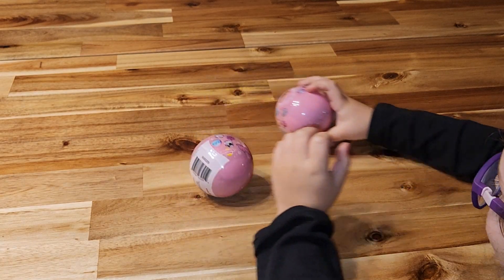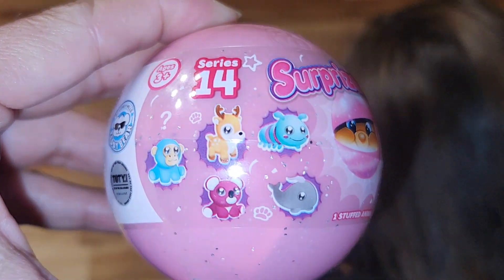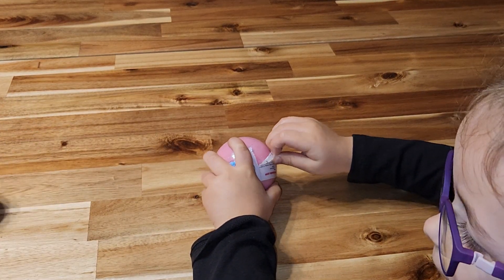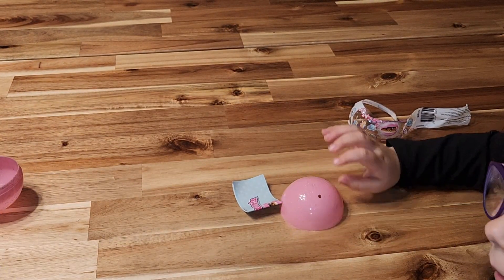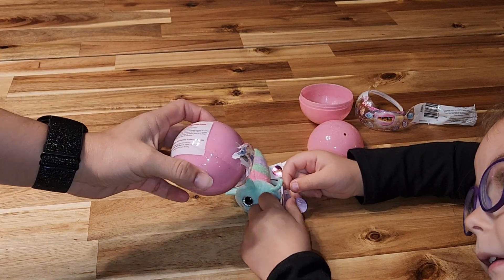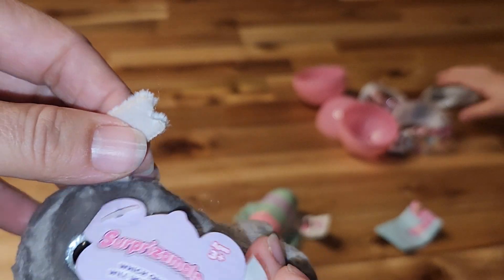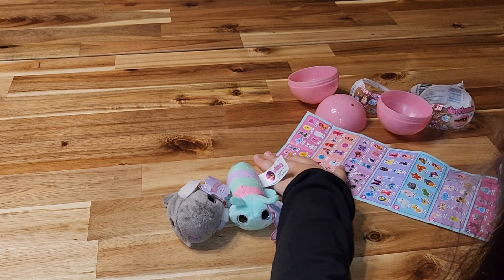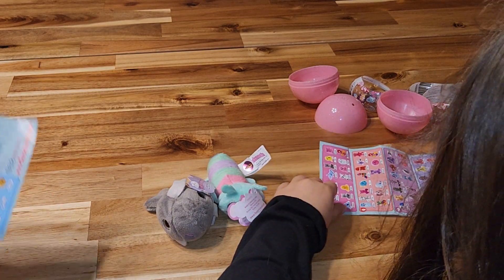Surprizamal series 14